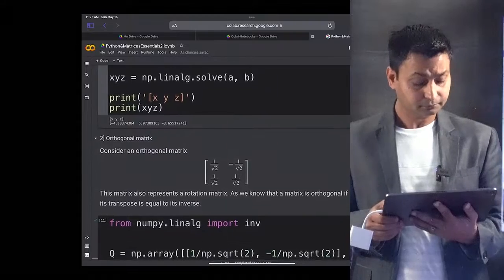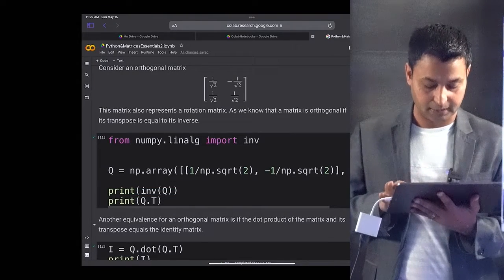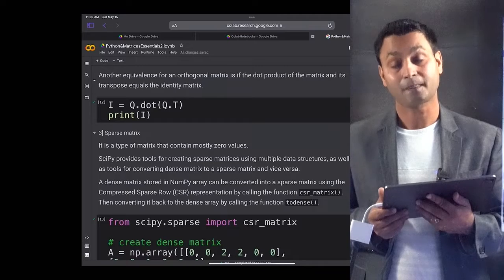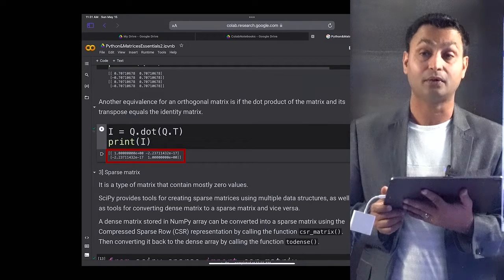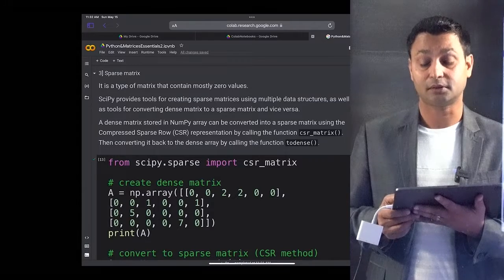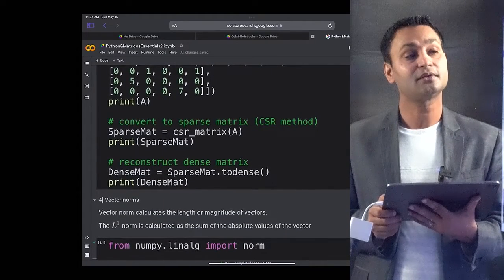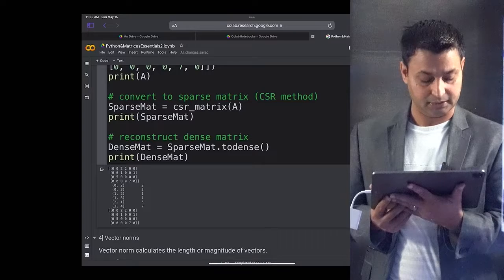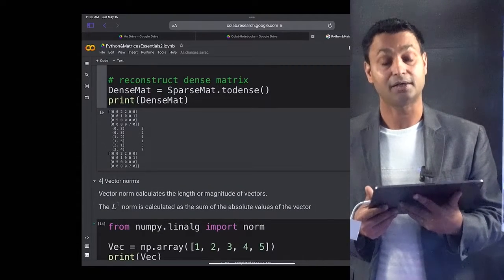Part 4 : Orthogonal and Sparse Matrix